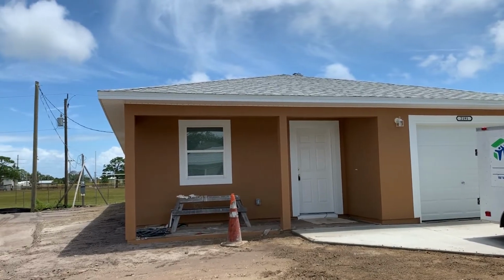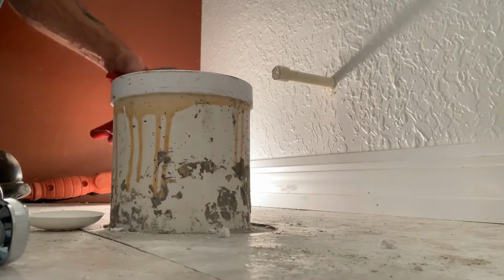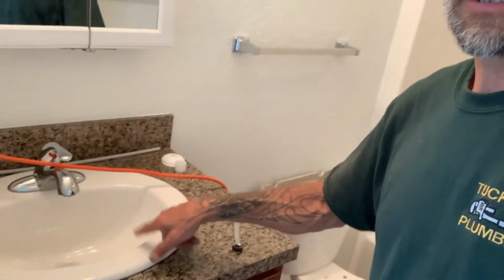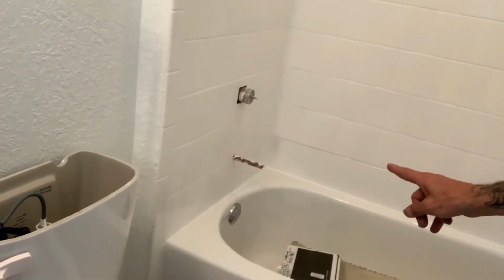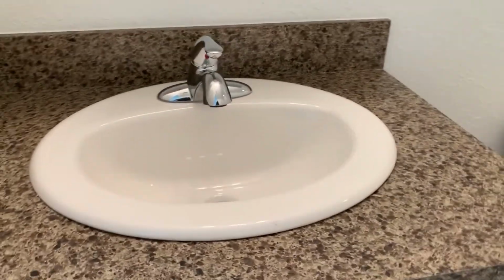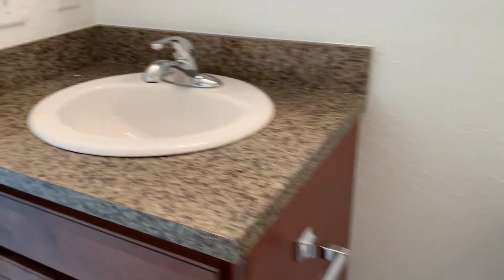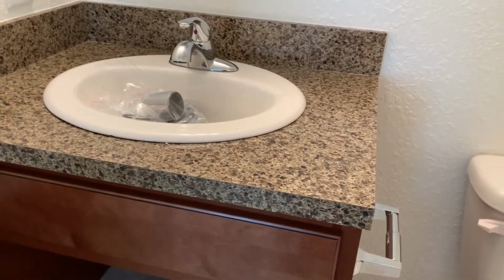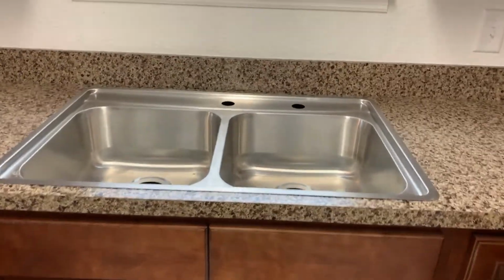PLUMBING FIXTURE SET /NEW HOME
Today I fly solo on a fixture set in a new home